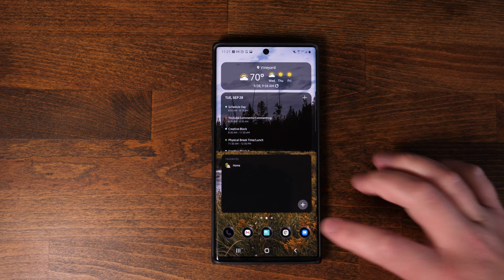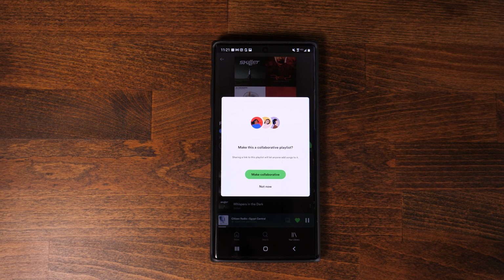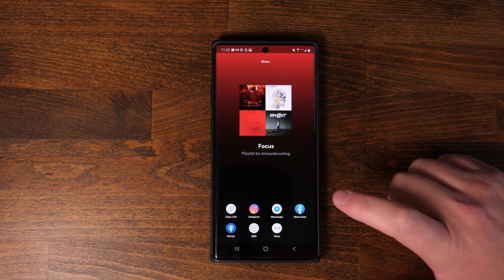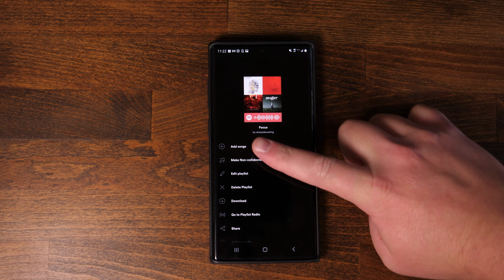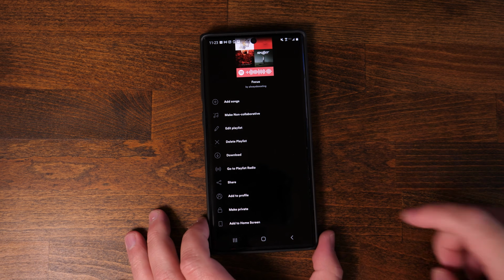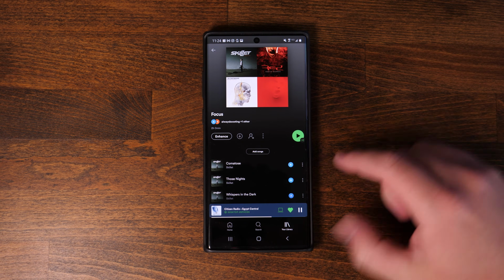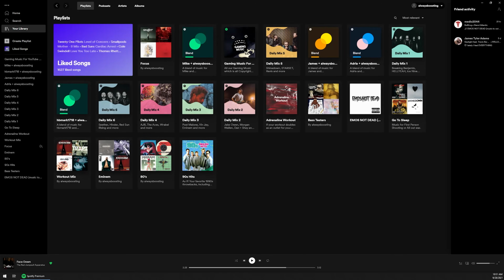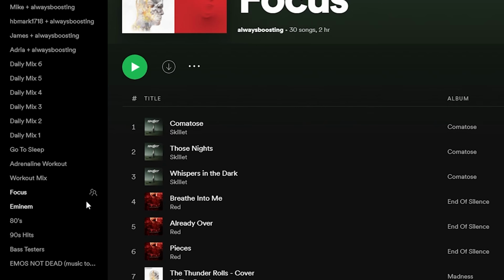Create EPIC Spotify Playlists with Collaborations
Collaborative playlists are a great way to swap podcast recommendations, share your latest music discoveries, and build the perfect playlist—together. In this video, we show you how to set up and manage any playlist you have created and turn it into a collaborative playlist.

0:00 Intro
0:43 Subscribe!
1:04 Create Collab Playlist
1:35 Warning
2:38 Manage Playlist
3:23 Add Songs
4:15 Enable on Desktop
4:52 Final Thoughts
5:23 More Videos!